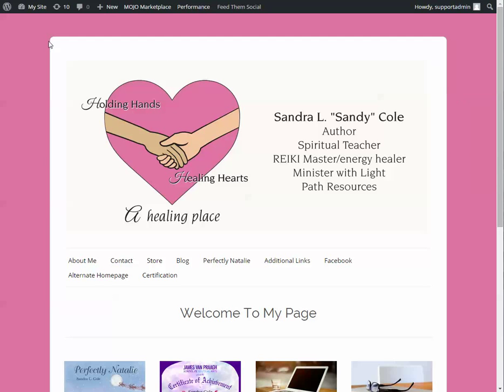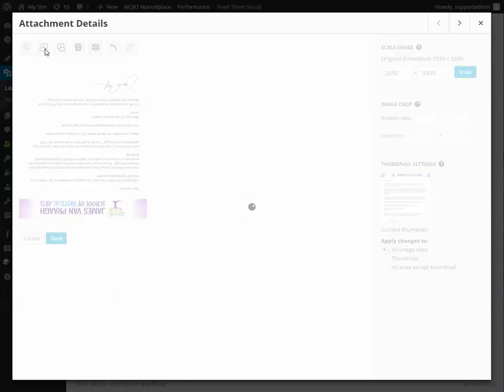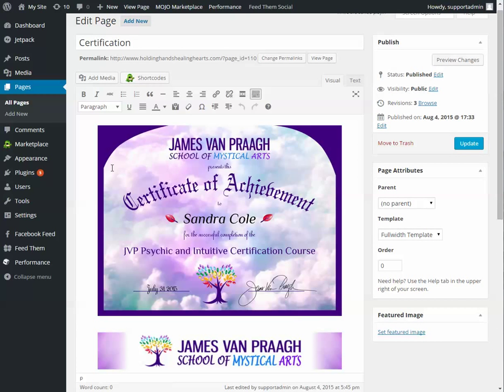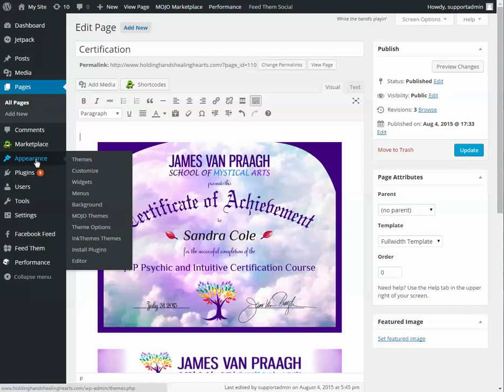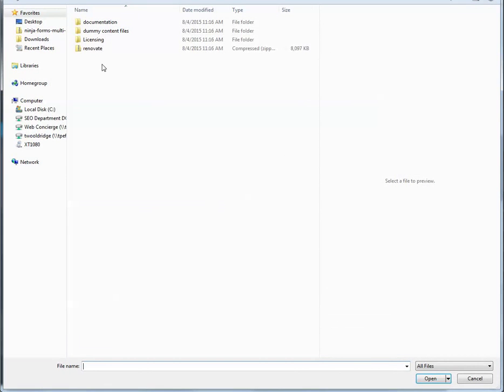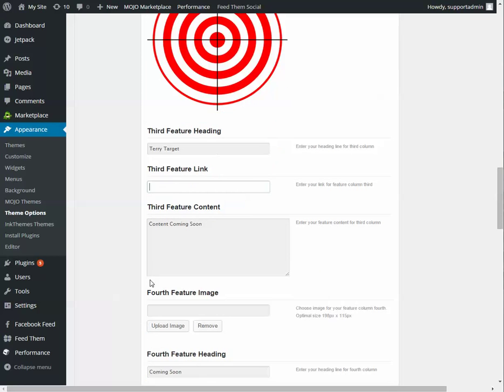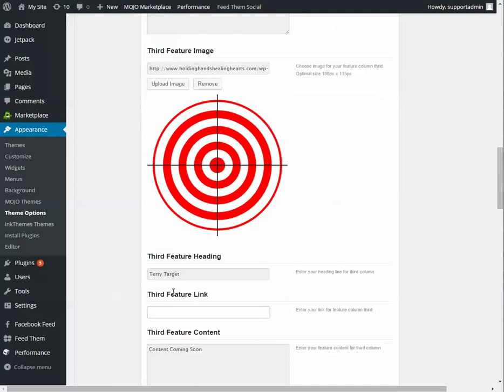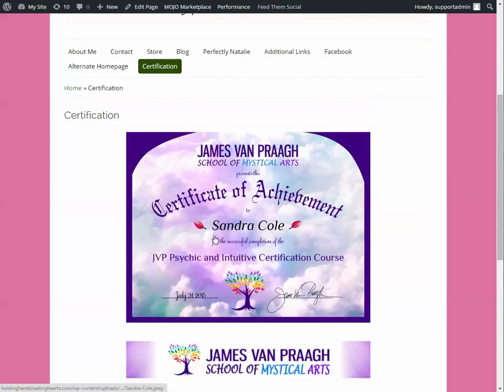home page picture rotate